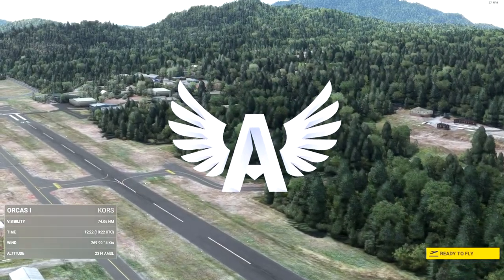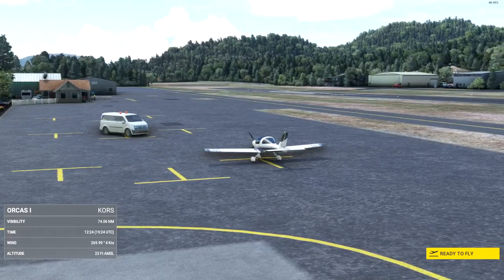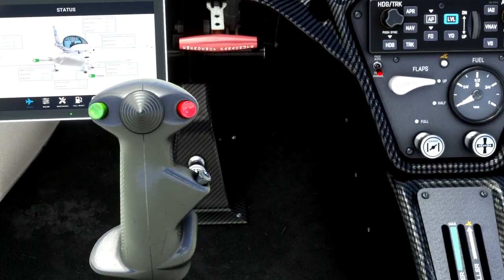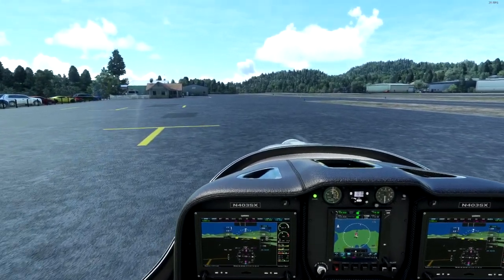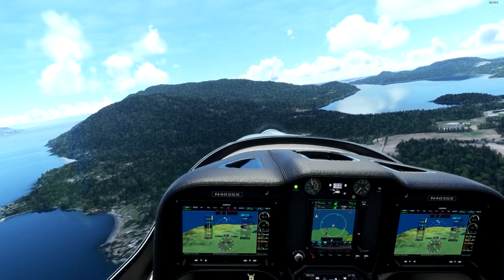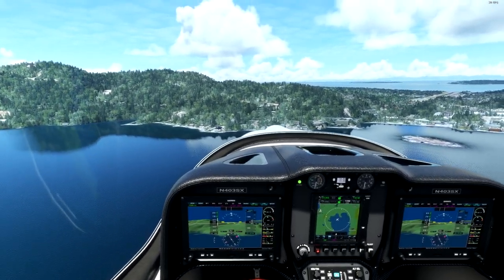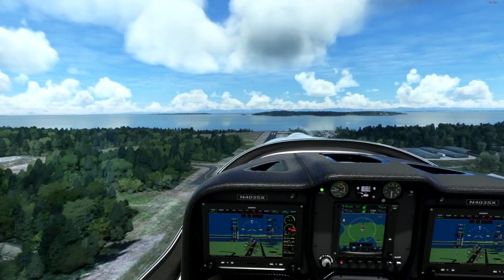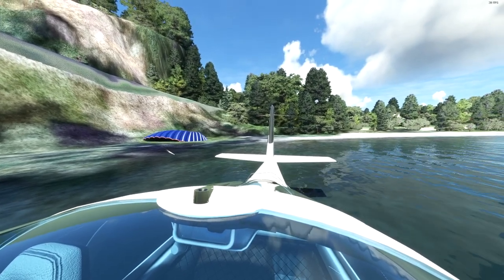FSReborn Sting S4 - A Parachute AND Full Systems? - MSFS 2020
Taking a first look at the FSReborn Sting S4... the Czech Light Sport Aircraft has a ton of features and a reasonable price, but is it any good?

Available from the marketplace.